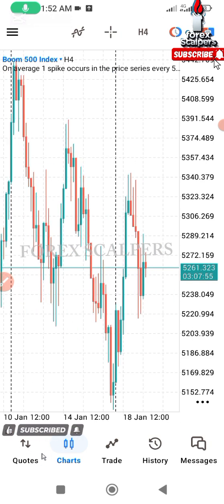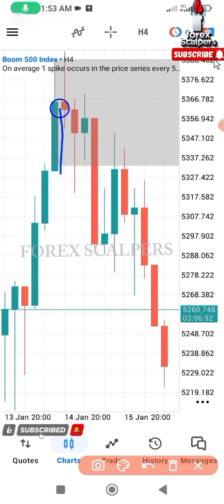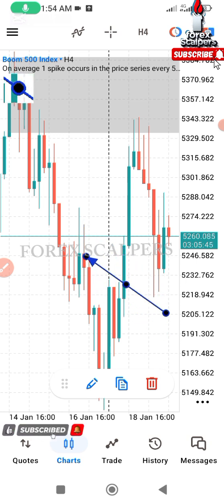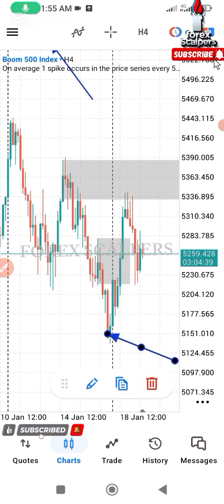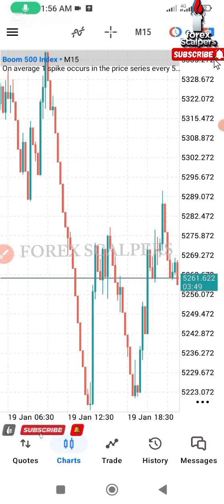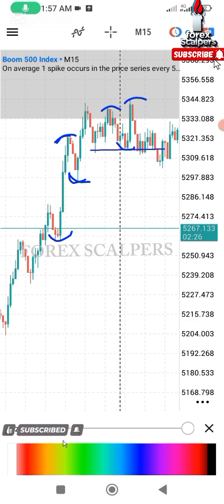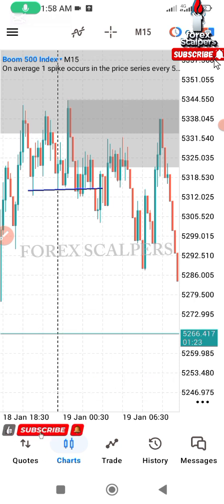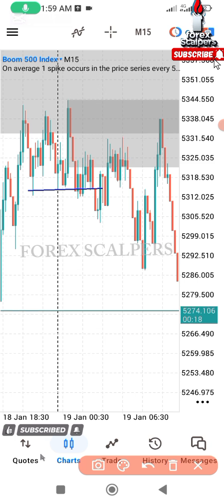Trade Entry - Always Wait For This Market Entry Confirmation Using The Break of structure Method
Are you a Forex Trader struggling with trade entry confirmation?
In this video I break down how to identify trade Entry Confirmation that works in any market conditions using the Break of structure.